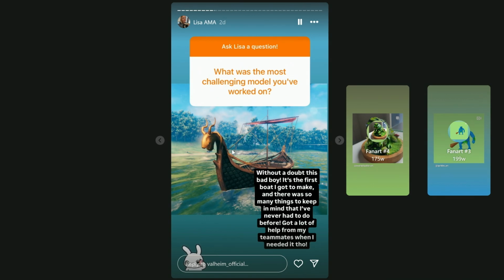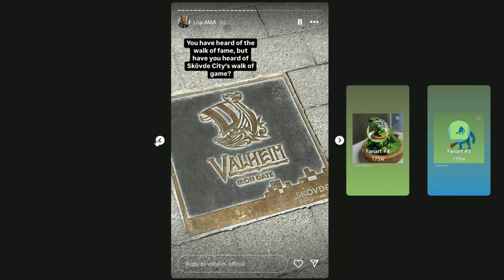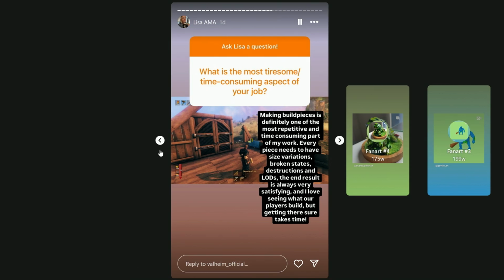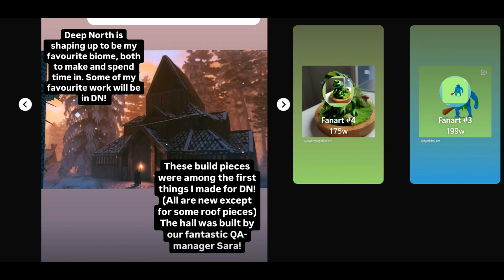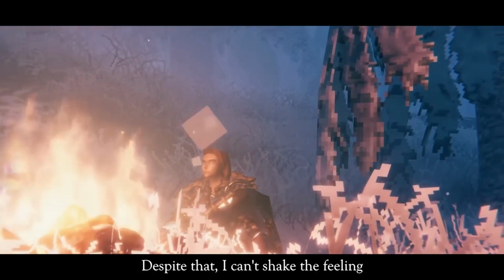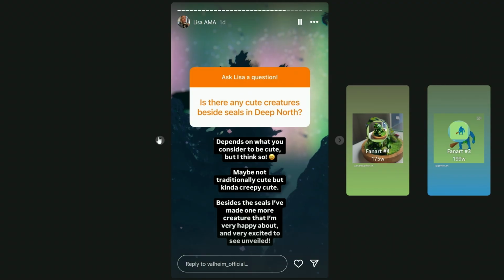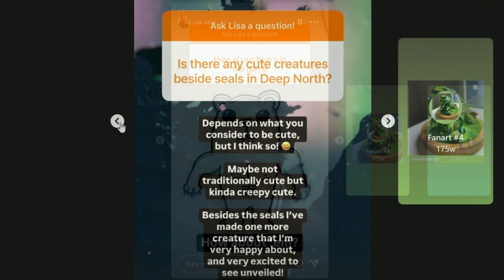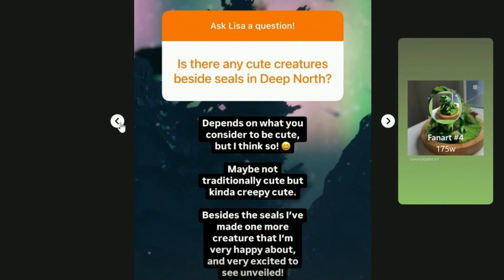VALHEIM DEEP NORTH Teases? Are Jotun Really Being Added? Cute But Creepy New Creature Incoming!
Jade PG - 190k + subs - The best in more mature survival news, guides, reviews and gameplay    / @jade-pg
Jade PG - Crafted - 45k + subs - Games like grounded, smalland under a rock and chill survival    / @jadepgc
Jade PG - ASCENDED - 6K+ subs - Hardcore survival games. pvp apocalypse style survival    / @jadepg2